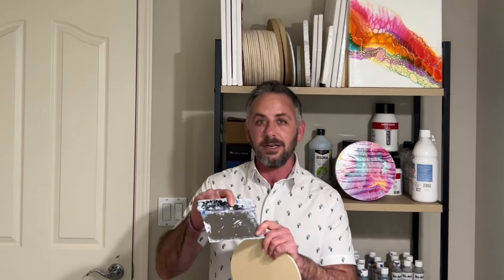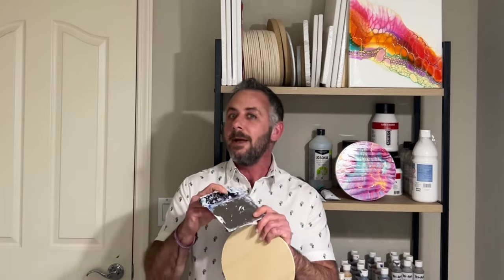Color Block Low Pleats for @AishusCraftyKidsClub Birthday Collab!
Today we’re celebrating ​⁠@AishusCraftyKidsClub ‘s birthday with a color block low pleat.  There are 2 days of videos so please check out the playlist below to see what everyone created for Aishu.

8” Round Board

PILLOW PAINT - PPG Multi-Pro Interior Eggshell White (47-3110)

POUR MEDIUM - 35 grams BEHR 3300 + 70 grams Polyurethane Triple Thick Water Based Semi-Gloss

*Tube Paints - add a small amount of paint to PM until you get desired color.  To thin use JoSonja Gloss Varnish mixed with water (3:1 ratio).

*Pigments - disperse in JoSonja Gloss Varnish then add small amounts of PM and mix.  Use BEHR 3300 to thicken, if needed

SHELEE ART CELL ACTIVATOR - 4 grams paint + 12 grams Australian Floetrol

COLORS:
Amsterdam - Turquoise Blue (cell activator)
This Little Piggy - Majesty
Tri-Art Liquid - Brilliant Purple
Amsterdam - Light Rose
Amsterdam - Turquoise Green
Amsterdam - Quinacridone Rose Light

Timestamps:
00:00 - Intro
02:28 - Pouring Colors
03:52 - Swiping
04:40 - Pleating
06:04 - Final Result

1. “One Day You Will Grow Up” by Mocha Music
2. “Your Happiness” by Smithereens